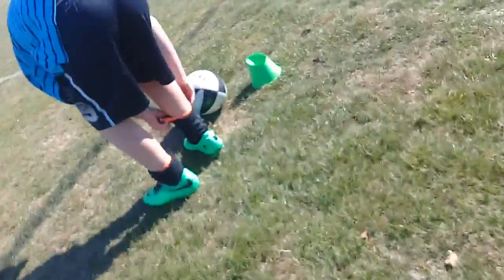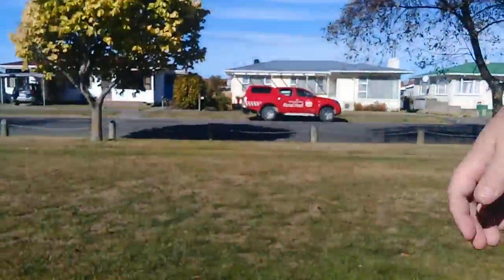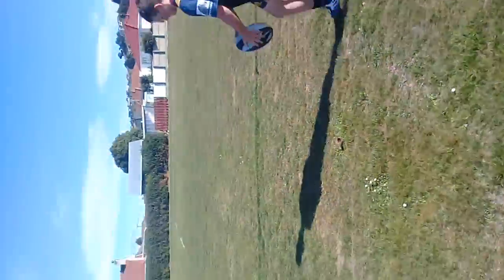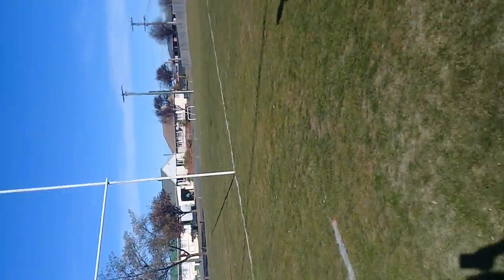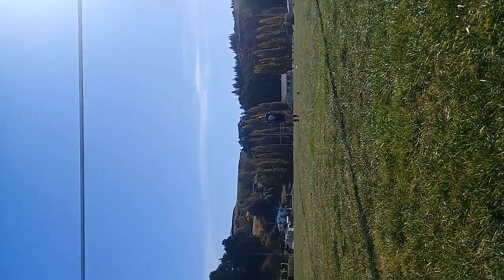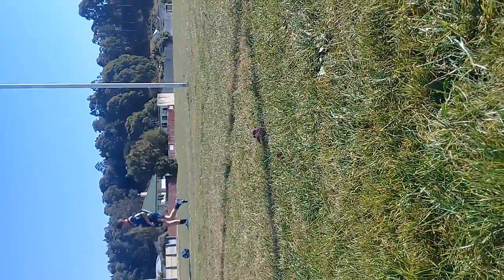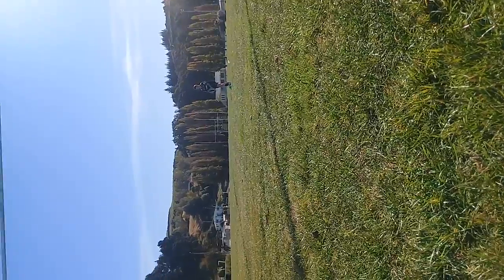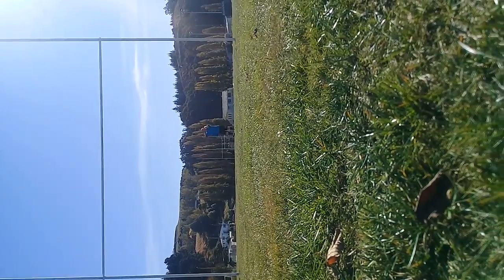DROP KICK CHAllenge part 1